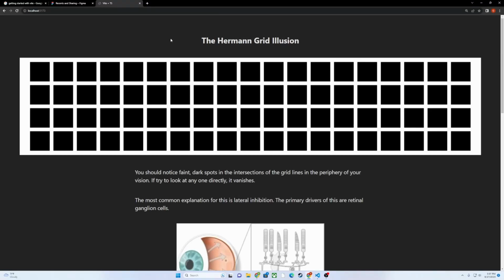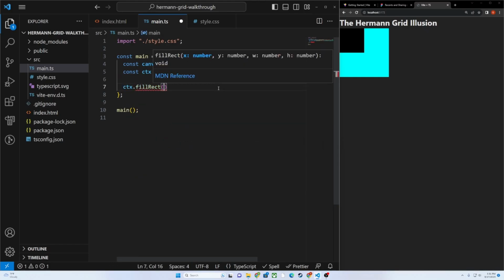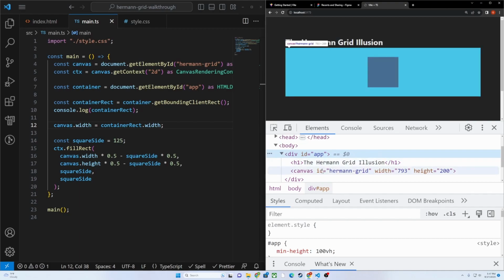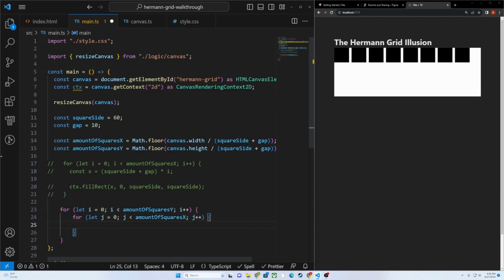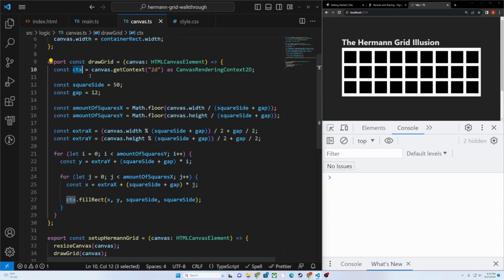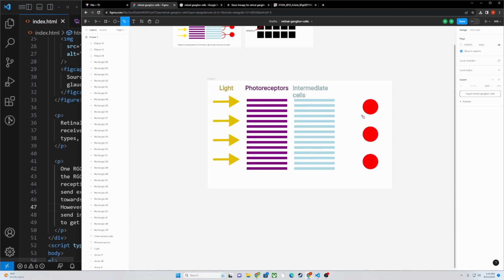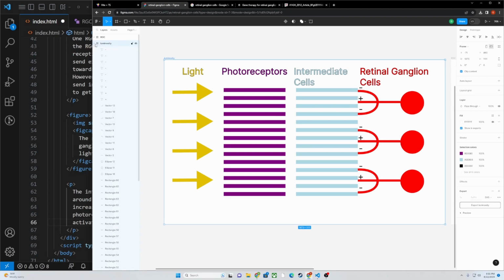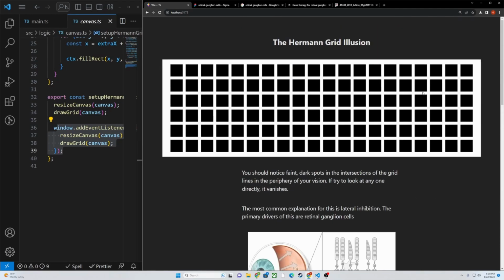Beginners HTML Canvas Tutorial: Create an Optical Illusion - Use Typescript, Figma, and Biology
In this video we will build the Hermann Grid Illusion, an illusion  that involves seeing hazy dots in the periphery of your vision, using HTML canvas and Typescript. The goal is not just to learn web technologies, but to practice domain expertise driven software development. We will learn about the underlying physiology of why this optical illusion occurs and use that, along with visual diagrams we create in Figma, to help educate ourselves and the users of our app.